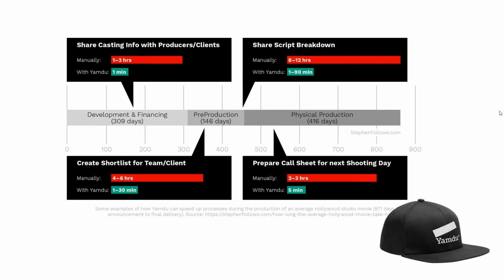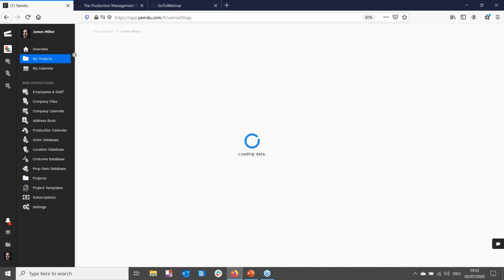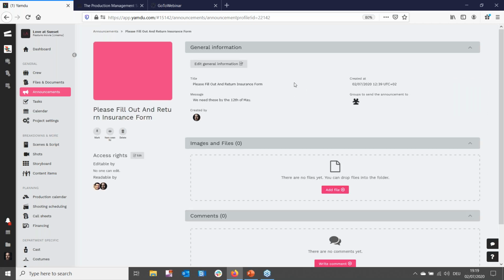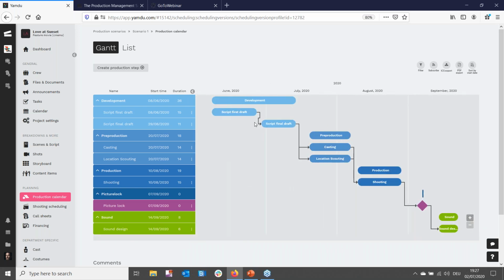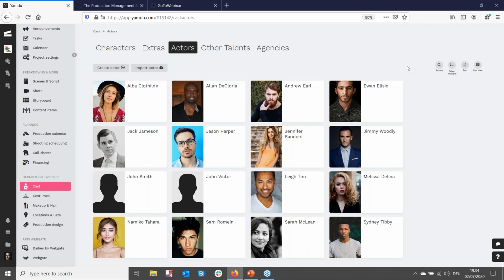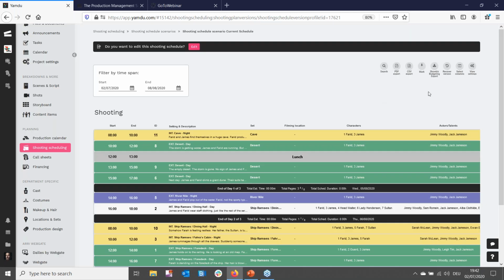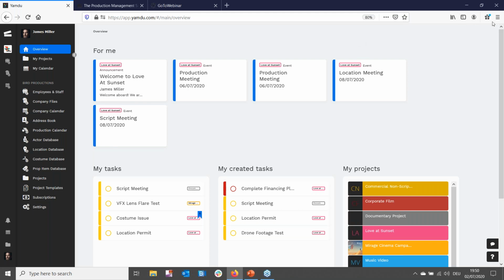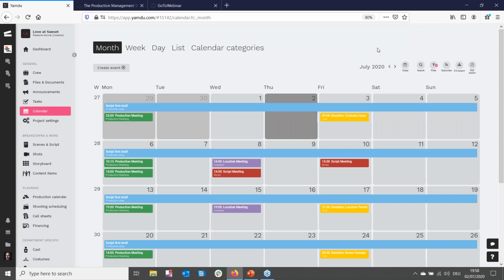Webinar: Rethink your Production Workflow with Yamdu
This webinar is outdated. instead.